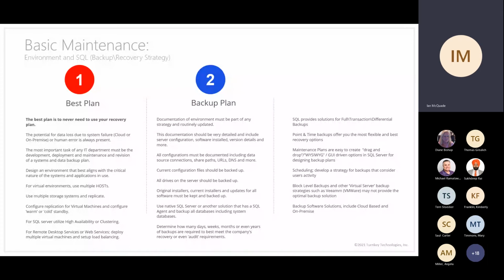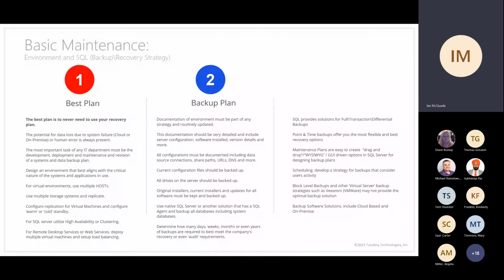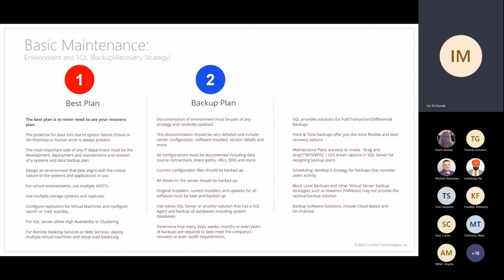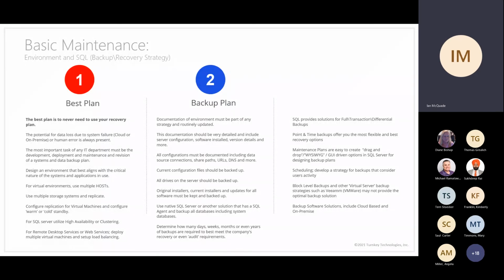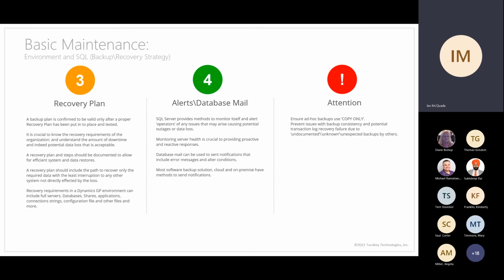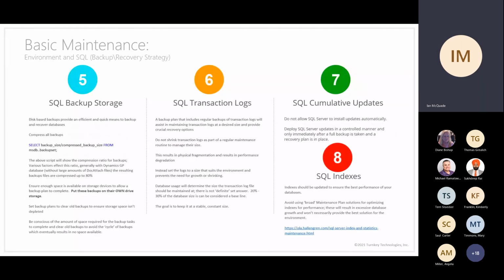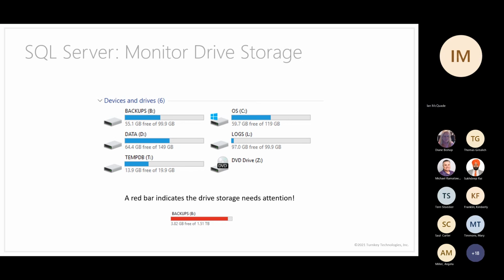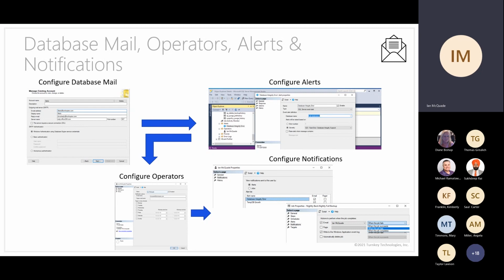Dynamics GP User Group Meeting June 2022 - SQL Maintenance and Administration